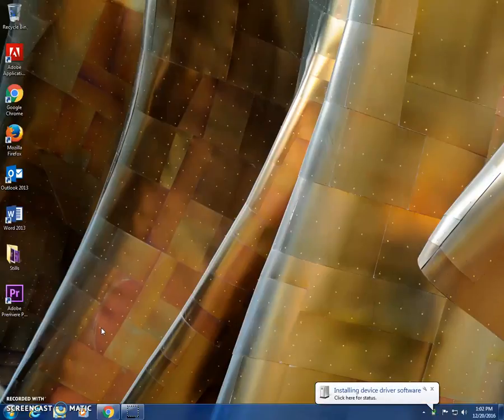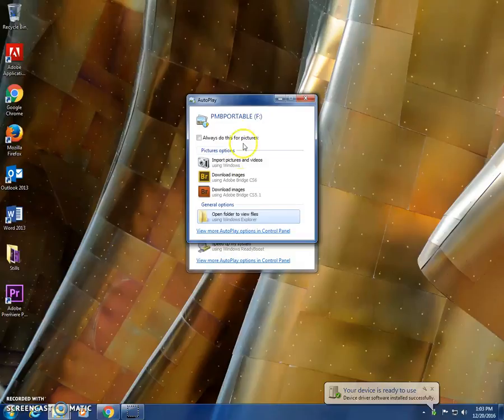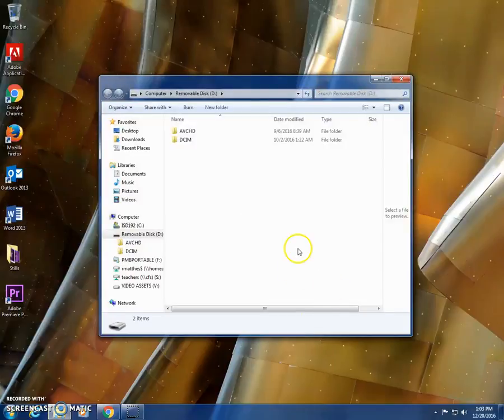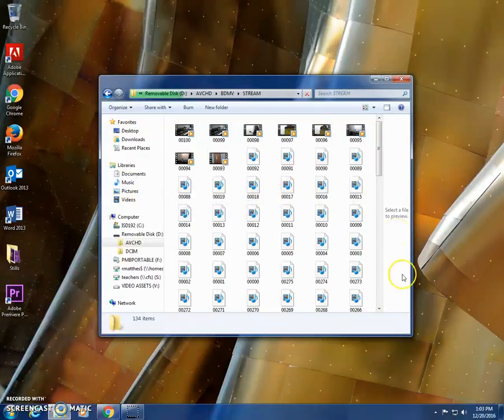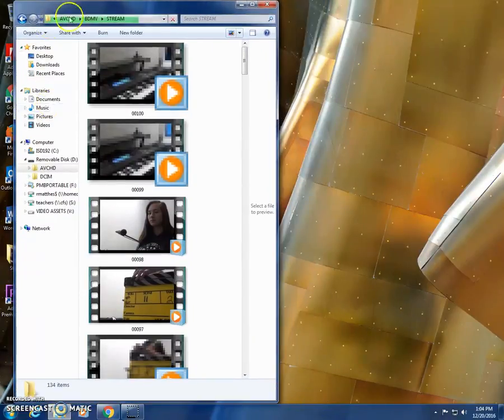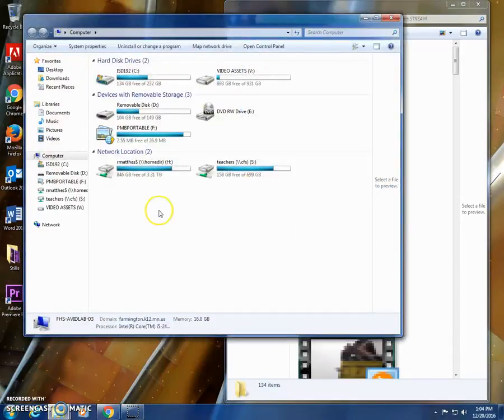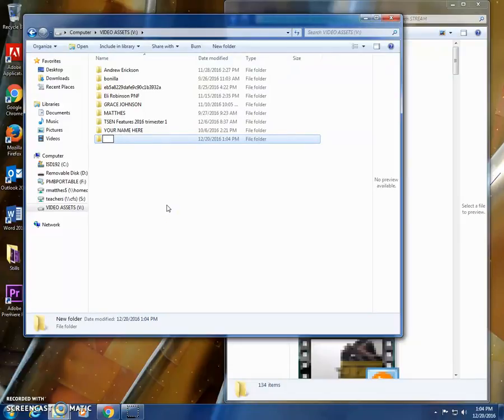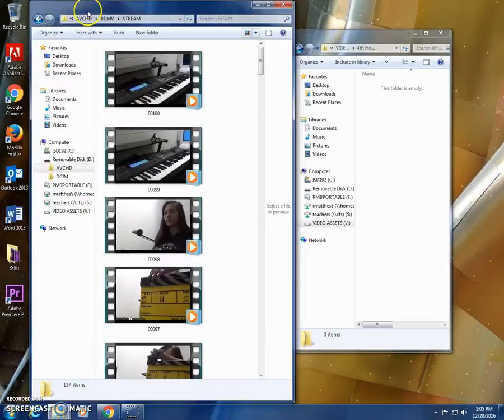Ingesting Video for Non Linear editing